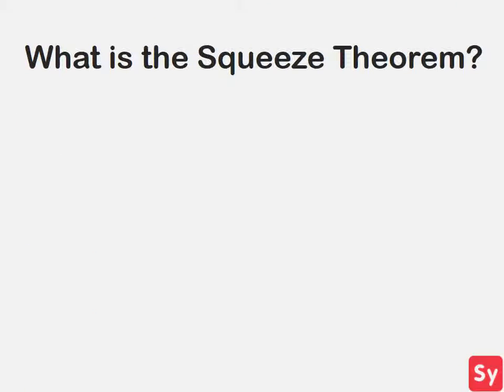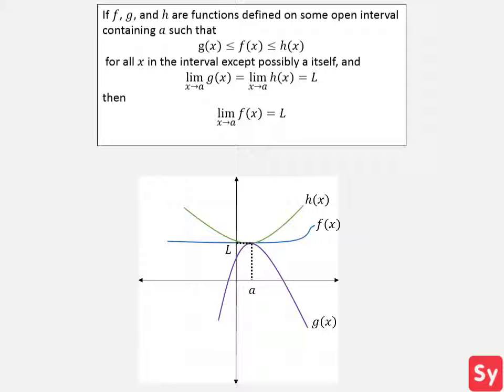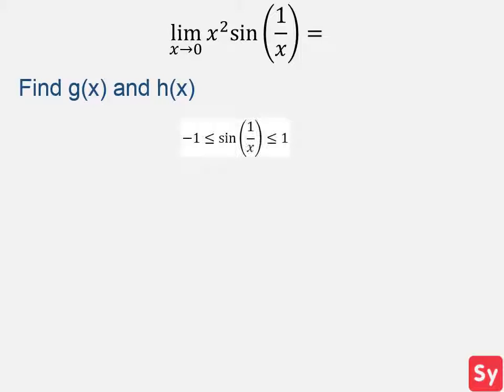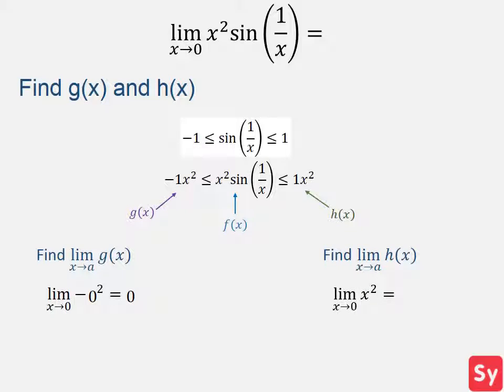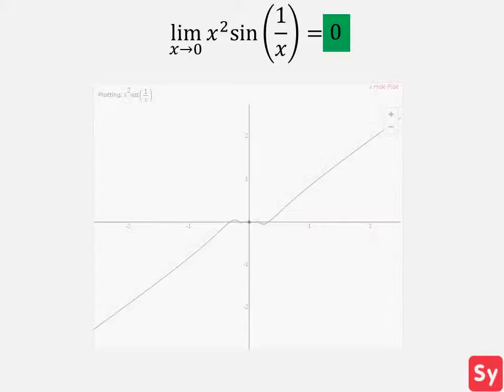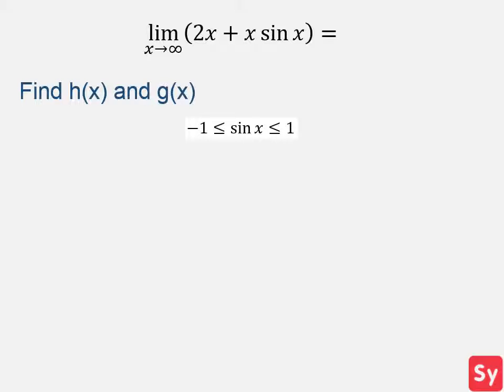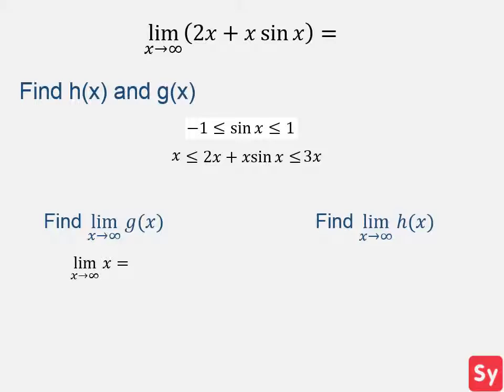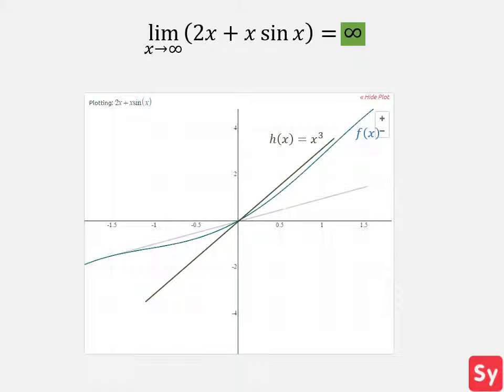Limits: The Squeeze Theorem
In this video, we talk about how to find the limit of a function using the squeeze theorem.